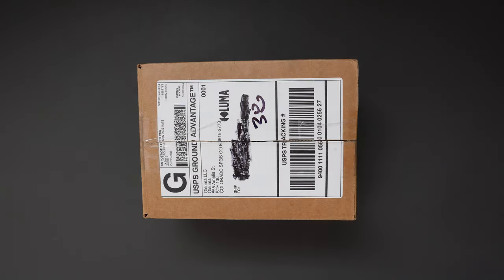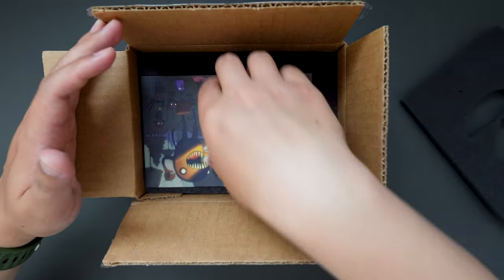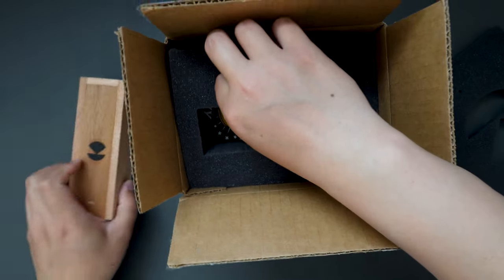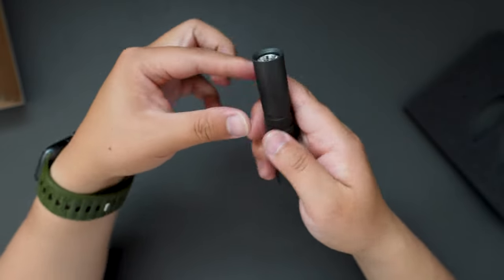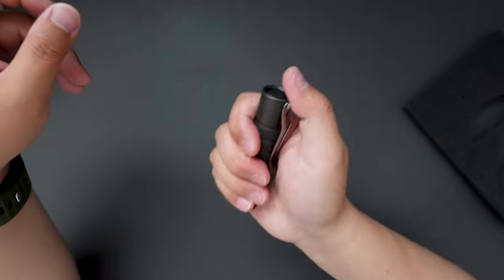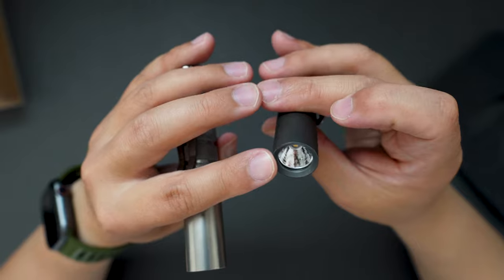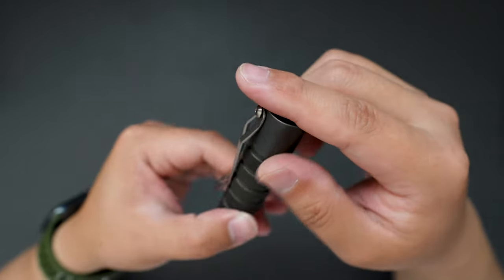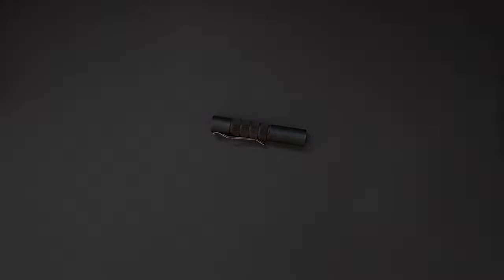Okluma DC0 in Matte Black D2 Finish - Unboxing & First Impression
In this video, I unboxed an awesome EDC flashlight - the Okluma DC0 in matte black D2 finish. It's well built, feels good in hand, and most importantly, performs exceptionally well. Let me know what you think about this flashlight in the comment section below. Hope you will enjoy it. Thanks.